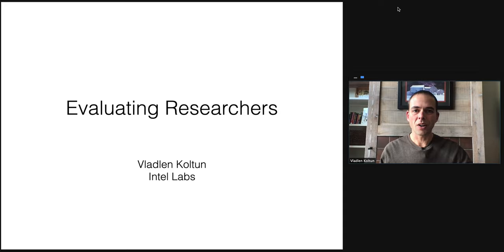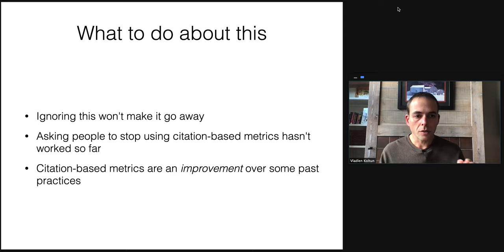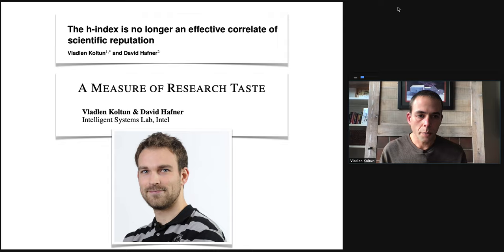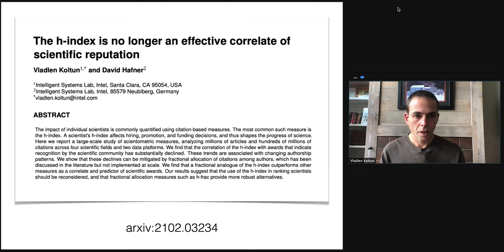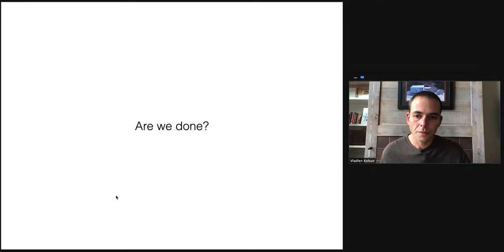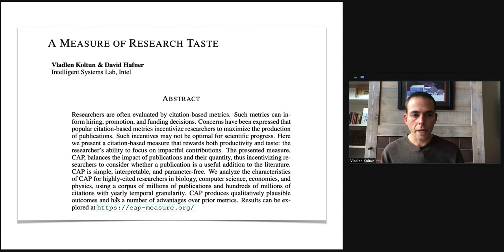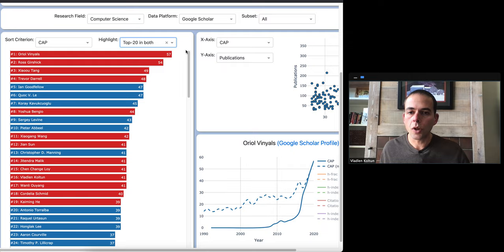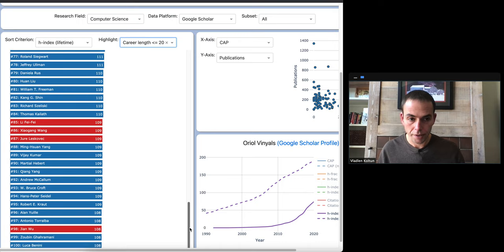Vladlen Koltun: Evaluating Researchers (May 2021)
Talk at the CMU AI Seminar
May 18, 2021